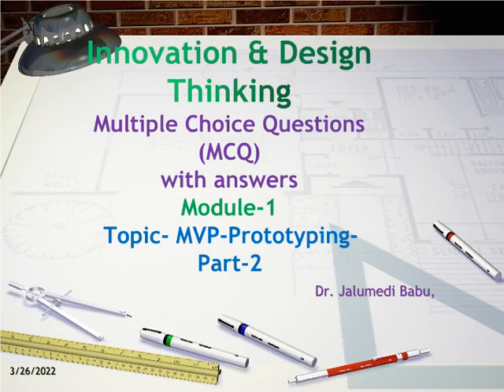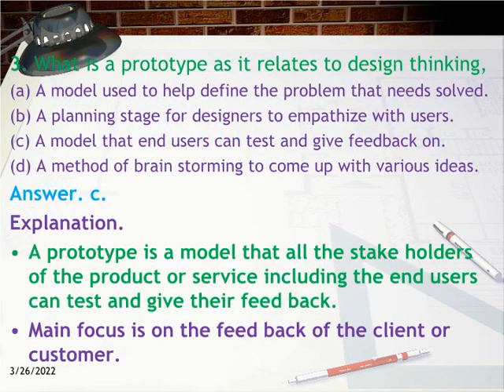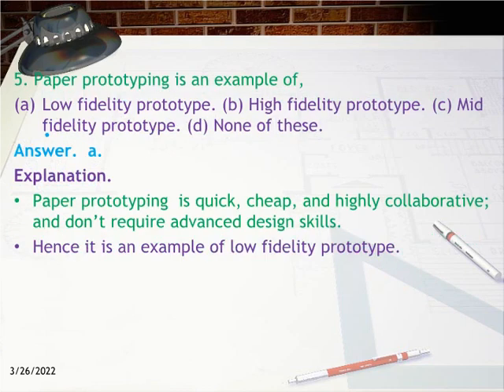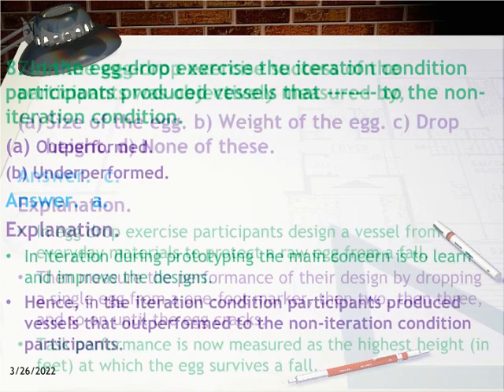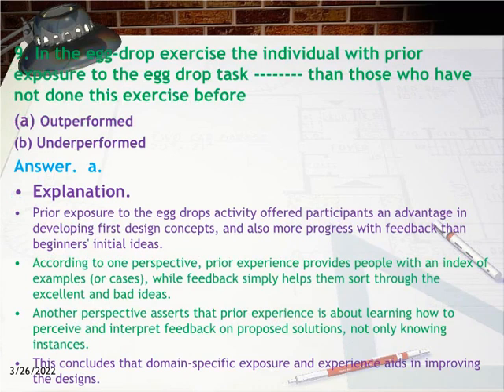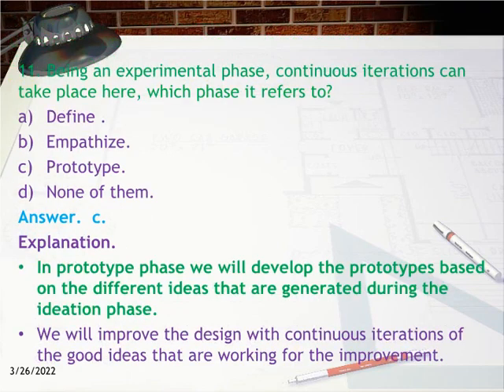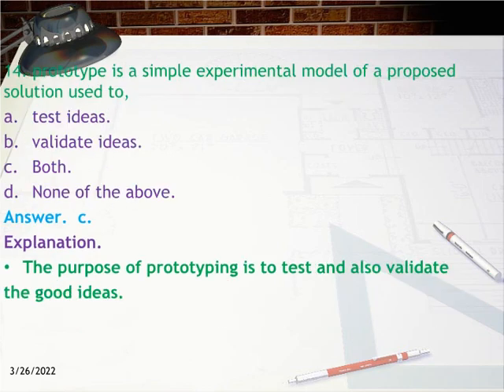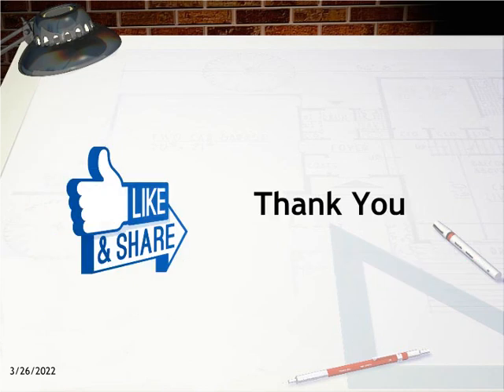IDT Module 1 MCQ MVP Prototyping - Part 2 [VTU]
IDT Module 1 MCQ MVP Prototyping - Part 2  VTU MCQs answers with explanations.